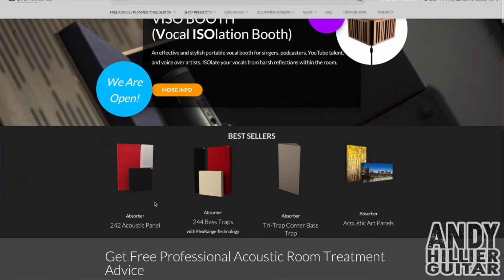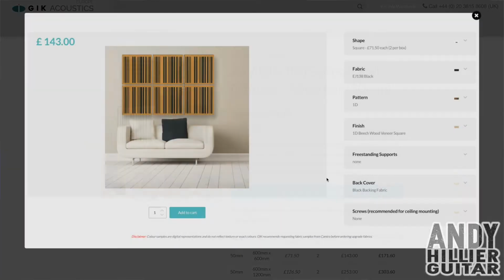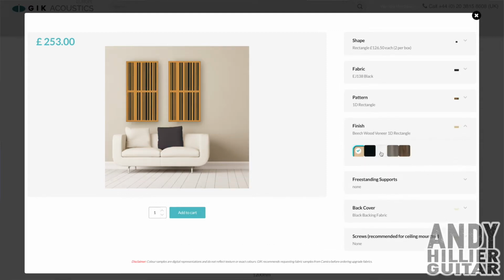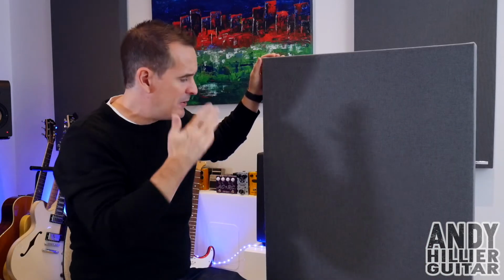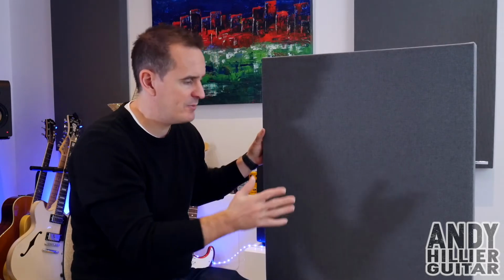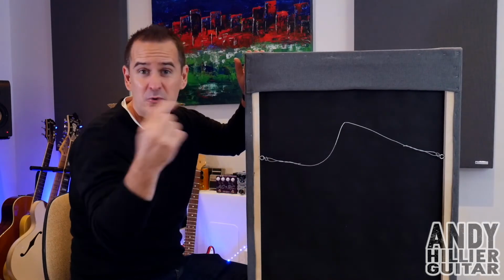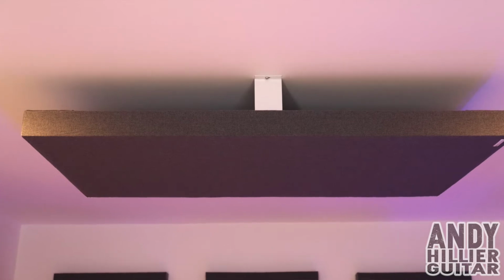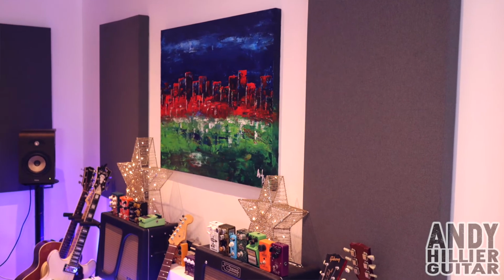GIK Acoustics 242 Acoustic Panel Review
This is my review of the 242 acoustic panels from GIK Acoustics.
I have recently moved into a new studio and needed to solve some problems with the acoustic in the room.
In this video i talk about my thought on these GIK 242 panels

Their websites
Europe

Thanks Andy